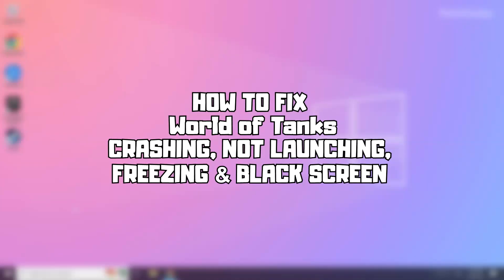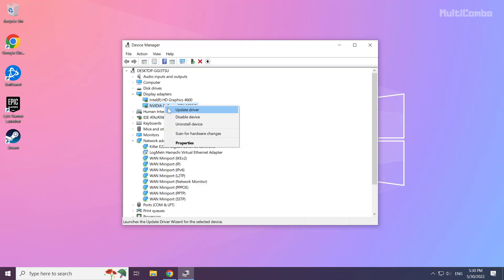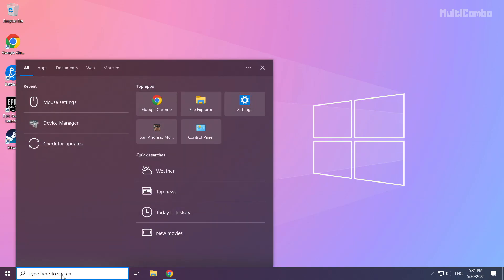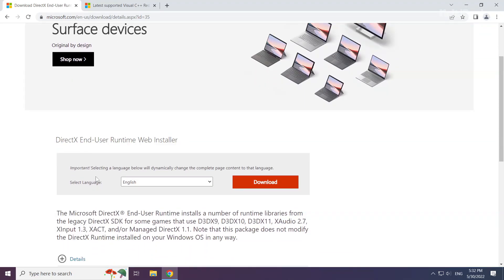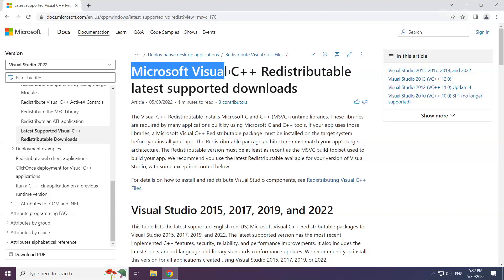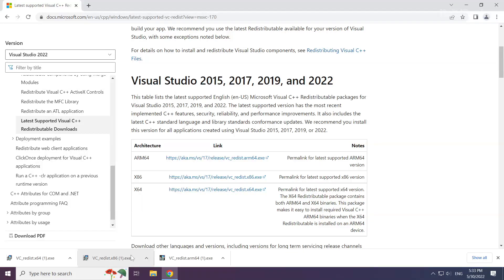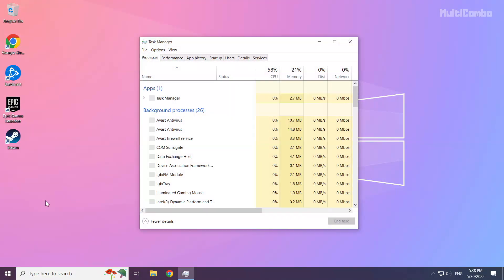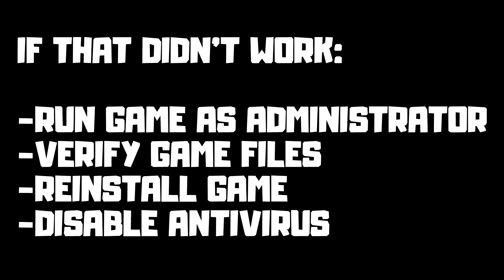FIX World of Tanks Crashing, Not Launching, Freezing & Black Screen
In this video I am going to show How to FIX World of Tanks Crashing, Not Launching, Freezing & Black Screen

FIX WoT Unable to start, Stuck On Loading Screen Issue & Crashing at Startup & Not Opening, Not Working, FPS Problem, Fatal Error & Display Problems

🖥️ PC Specs:
CPU: Intel Core i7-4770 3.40GHz
Memory: 16GB HyperX DDR3
HDD: Toshiba 1TB
SSD: Kingston 240GB
Graphics Card: ASUS GeForce RTX 3060 12GB GDDR6
Operating System: Windows 10/11